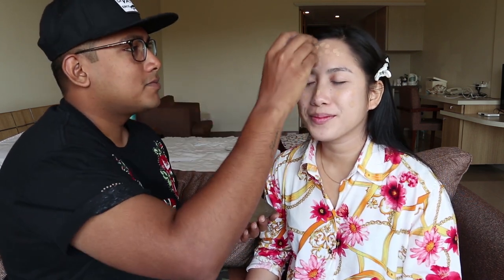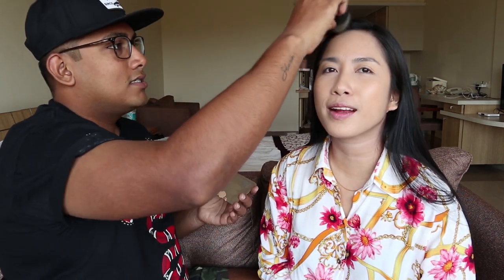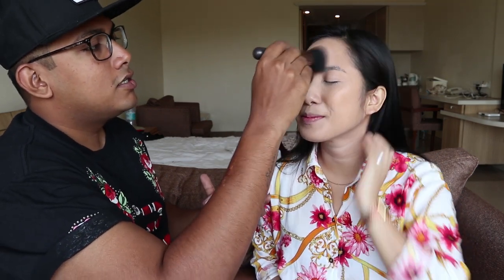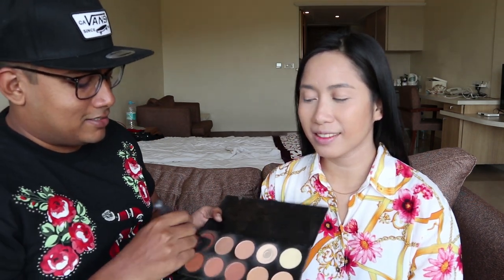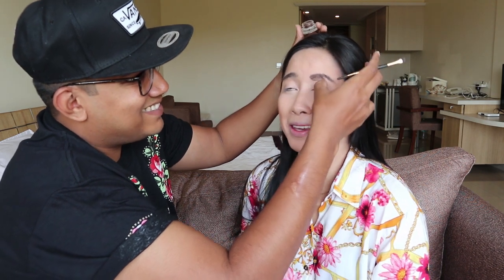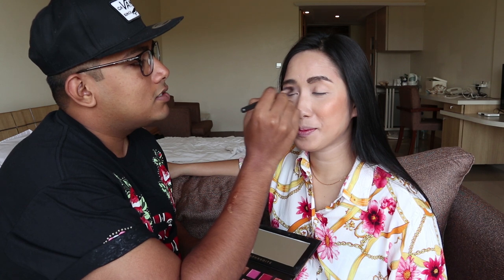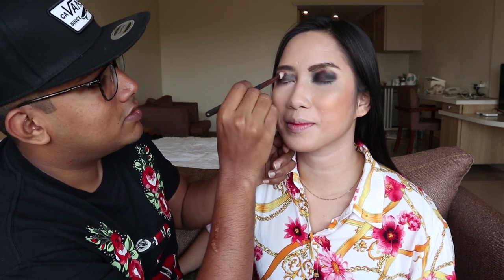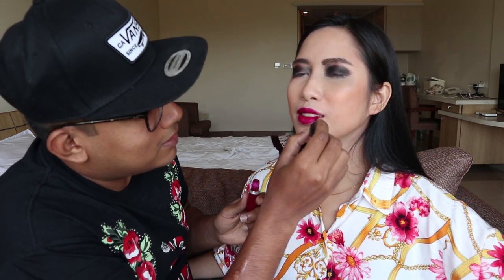Husband Does Wife Makeup Challenge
So Sharon and I decided to randomly do a makeup video. Hope you guys like it.